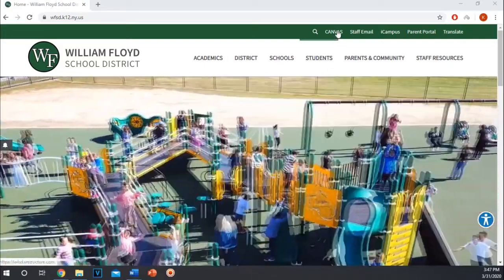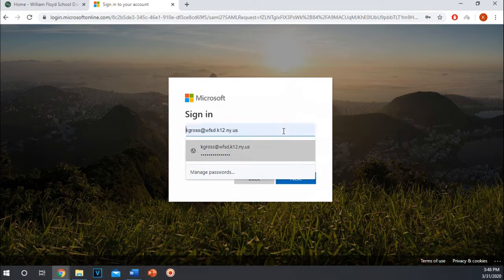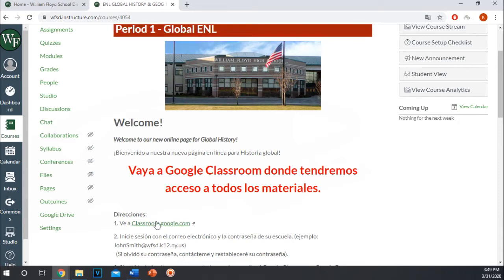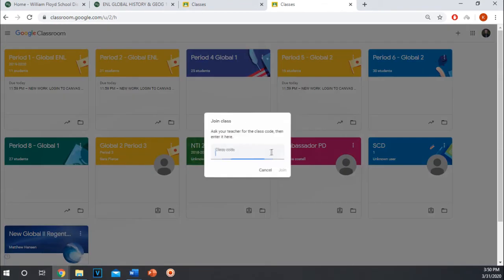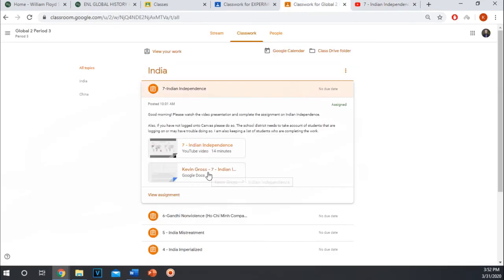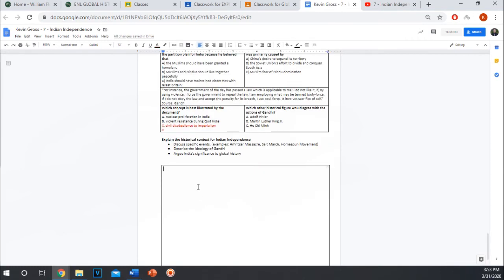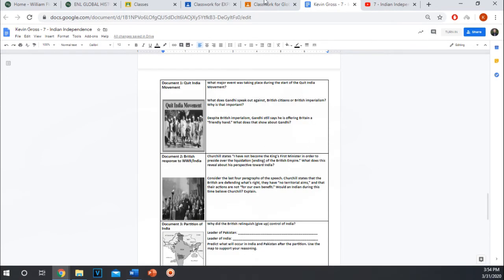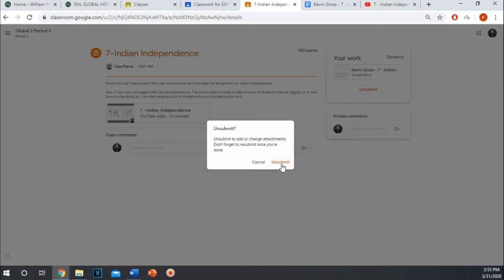Canvas Google Classroom Tutorial